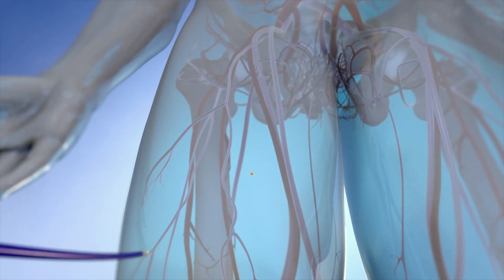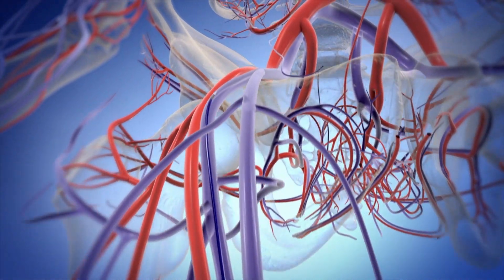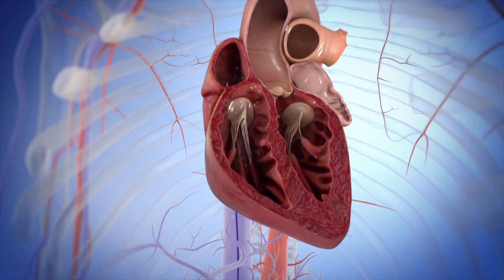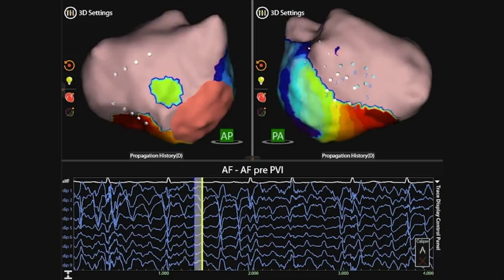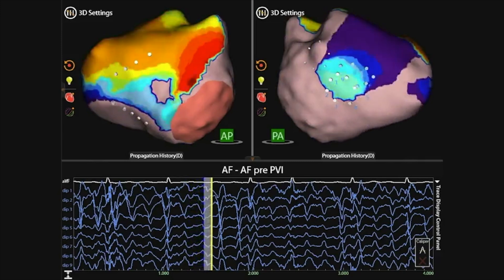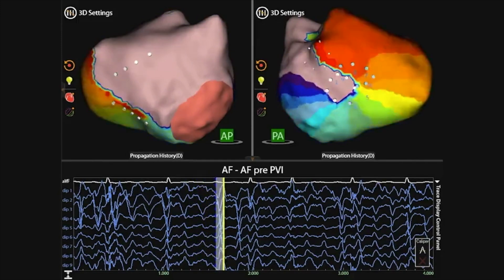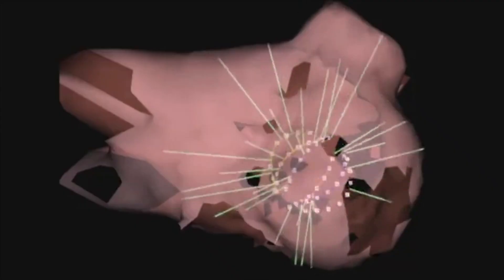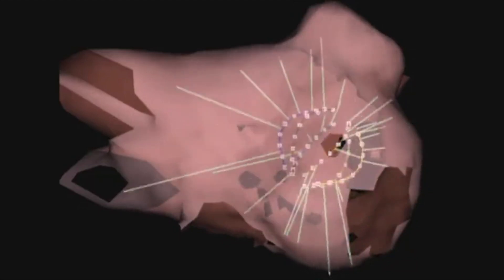AFib Treatment Options - Leon Feldman, MD, Eisenhower Desert Cardiology Center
Atrial fibrillation (AFib) is the most common type of treated heart arrhythmia. Board Certified Cardiologist/Electrophysiologist Leon Feldman, MD, discusses the latest treatment options available at Eisenhower Desert Cardiology Center for this heart condition which affects millions of Americans.

Today we're going to talk about atrial fibrillation ablation - a very specific subset of a microsurgery that's done to treat patients arrhythmias. Atrial fibrillation is a common arrhythmia. It sometimes is treated by medications, but more often now patients are looking to ablation for a potential cure for atrial fibrillation.

Atrial fibrillation ablation is microsurgery where wires are put in through veins usually in the leg, sometimes in the neck. Wires are advanced to the heart and the area of interest has heat applied to take care of the atrial fibrillation long term. We've had that technology here (at Eisenhower Health) for 15 years, having been the first to bring it out to the Coachella Valley.

Atrial fibrillation ablation has built up over the past 15 years and now is performed at Eisenhower Health on a regular basis. Every week we have patients in for atrial fibrillation curative ablation.

Recently, we got a new technology system in - one of the first in the country - called Acutus Medical. In addition to the regular three-dimensional high technology mapping, we can now see electricity in real-time. We're able to track down more difficult atrial fibrillation cases, target the location, and offer patients more likely excellent outcomes. The Acutus system uses a completely unique technology looking at the electrical charge within the atrium and we can focus down to narrow points to find out where exactly the atrial fibrillation is coming from. This is a whole next level of ablation technology and Eisenhower was one of the first centers to be able to offer that to its patients.